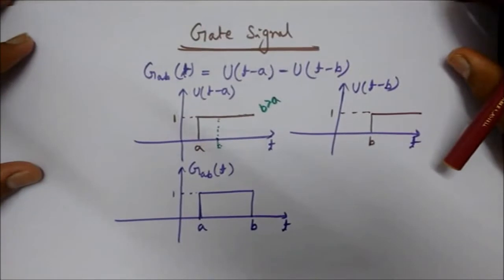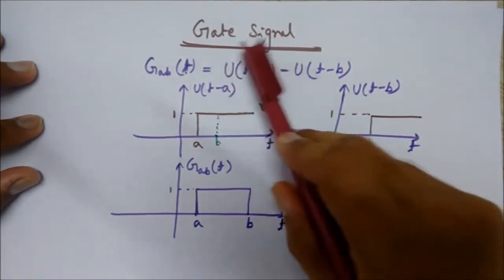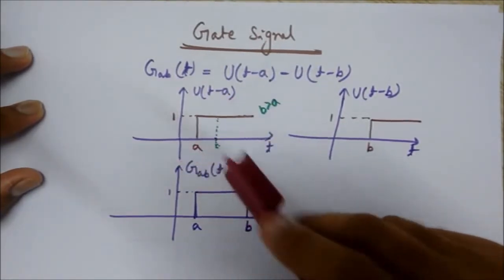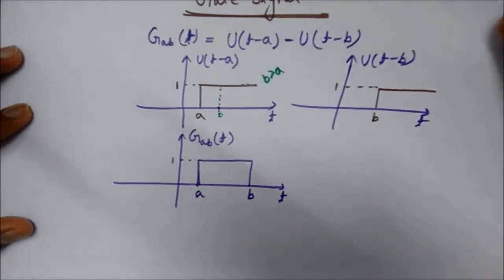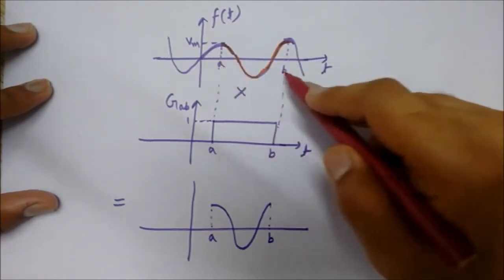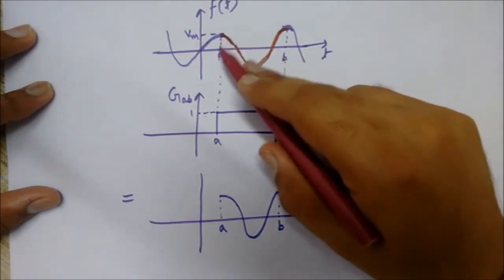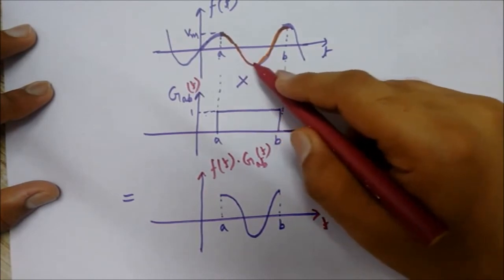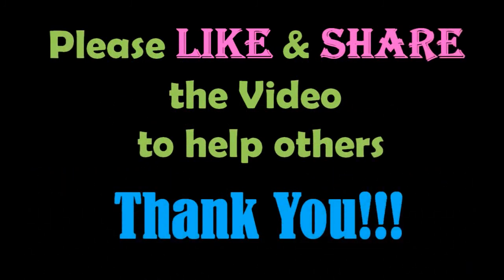Gate Signal (Gate Function/ Rectangular Signal) - Standard Signals - Elementary Signals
This video is about Gate Signal (Gate Function/ Rectangular Signal) which are types of Standard Signals (Elementary Signals). It also covers Gate Signal graphs and equations.